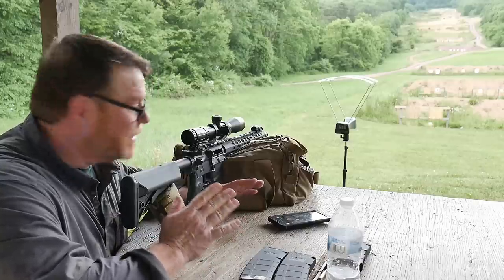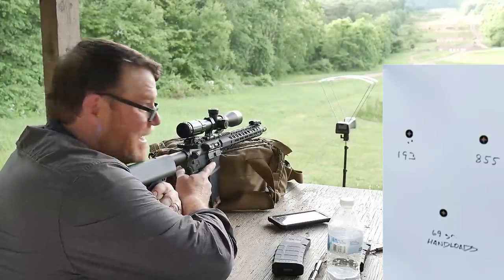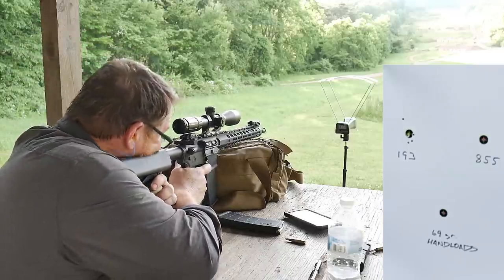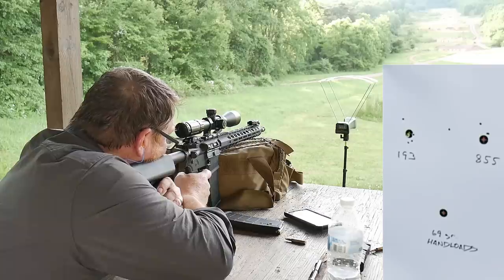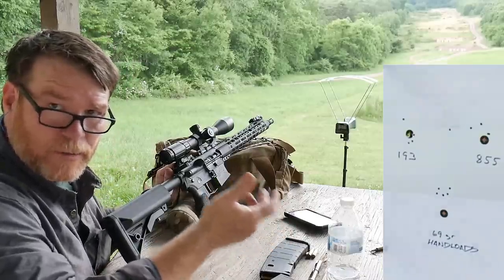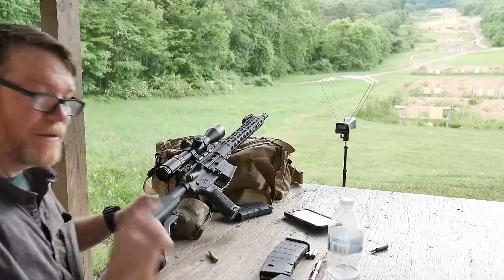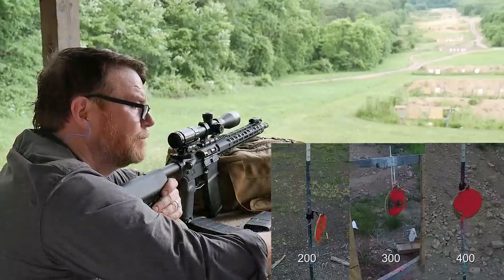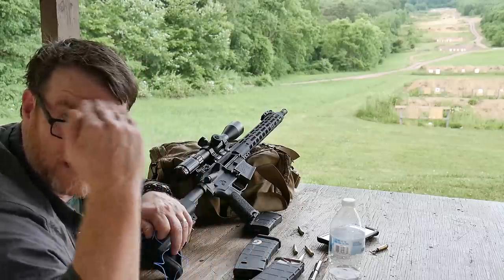PSA 14.5 CHF Range & Accuracy Test! Very Surprising